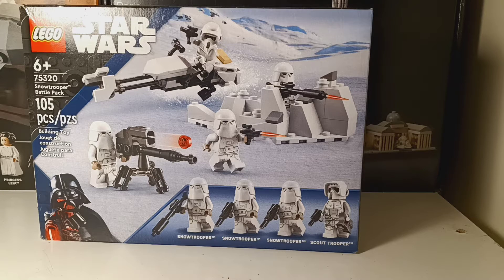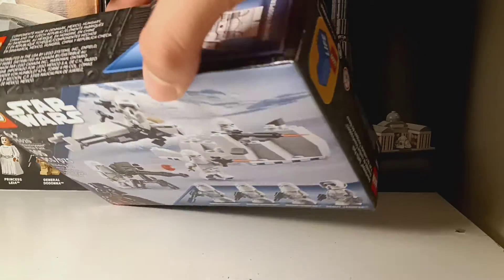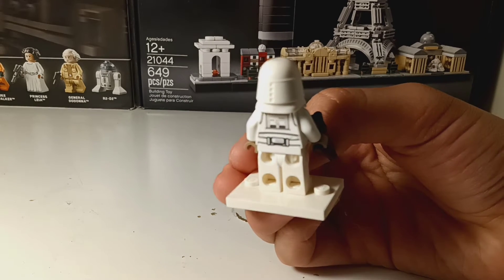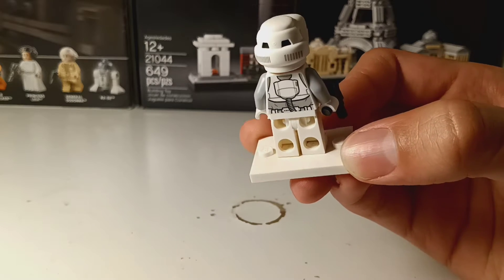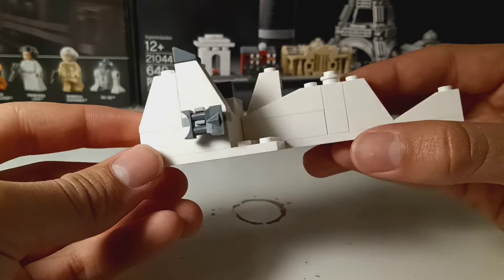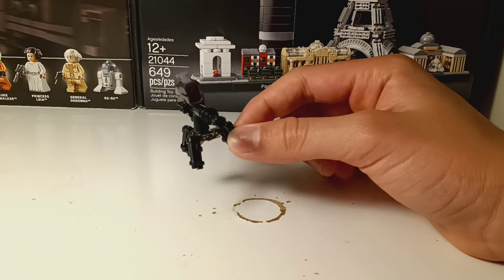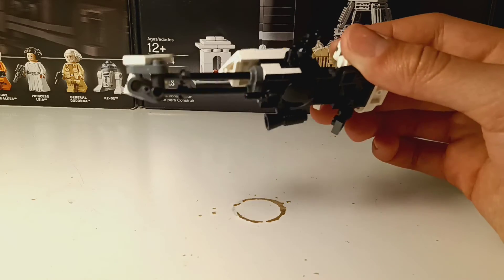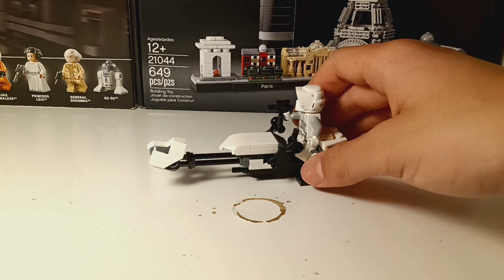Lego star wars snow trooper Battle pack review